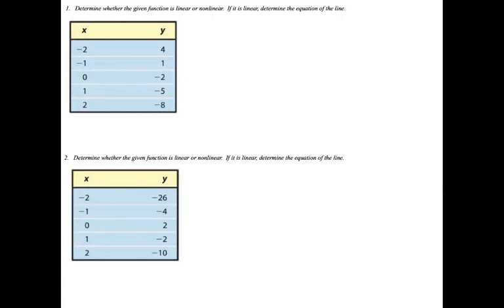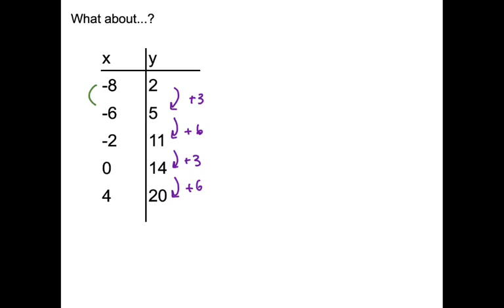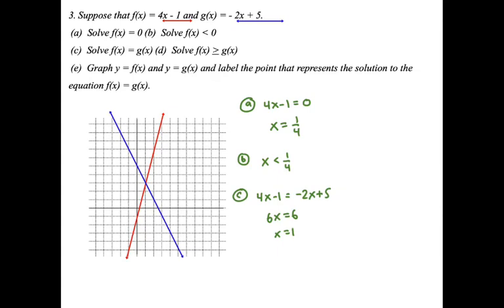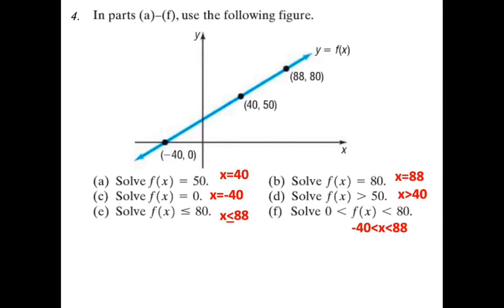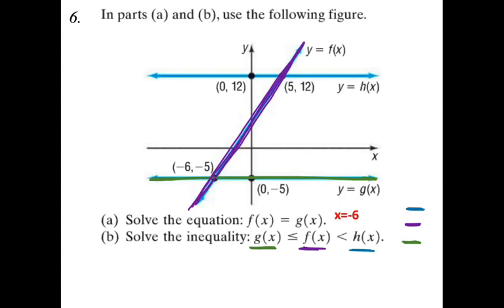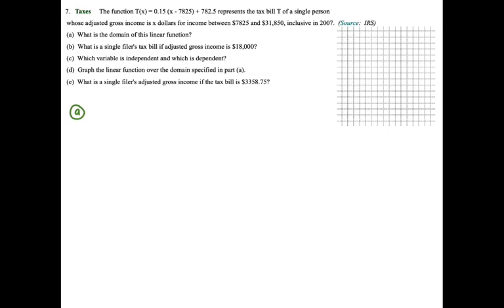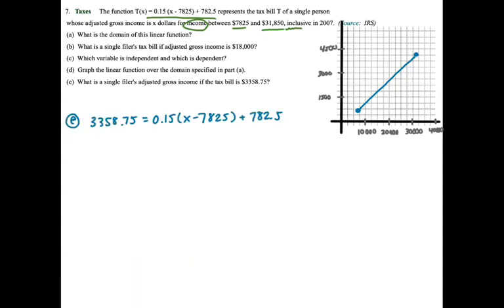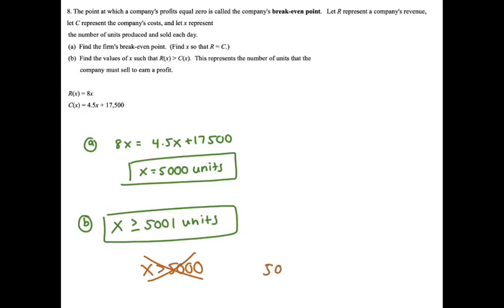3-2 Linear Functions